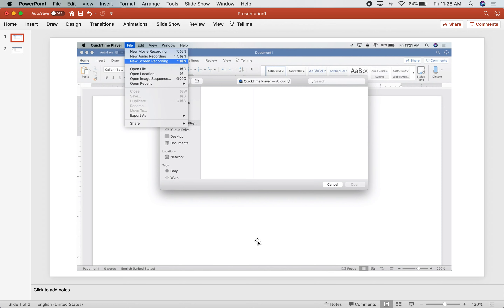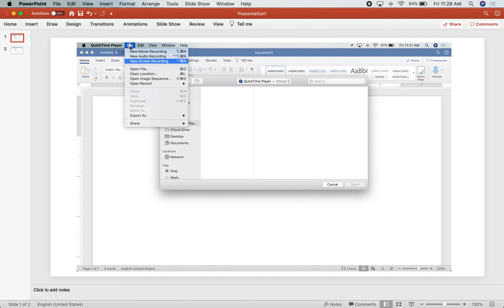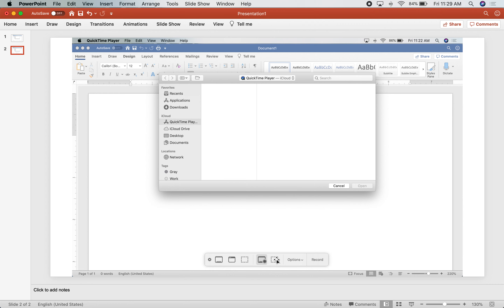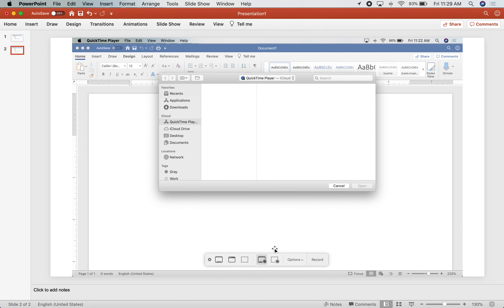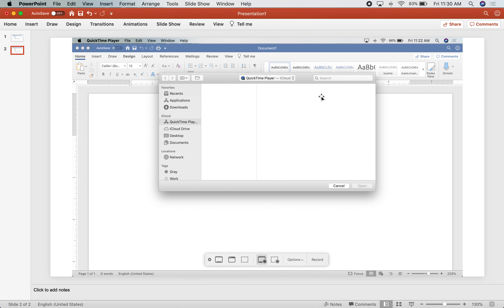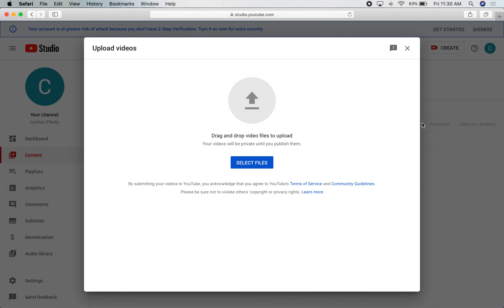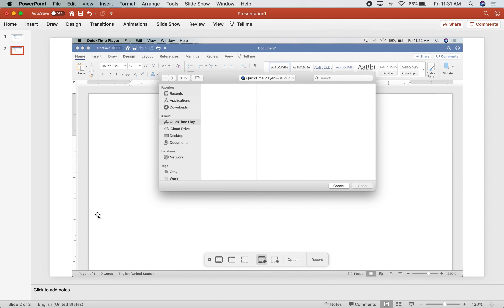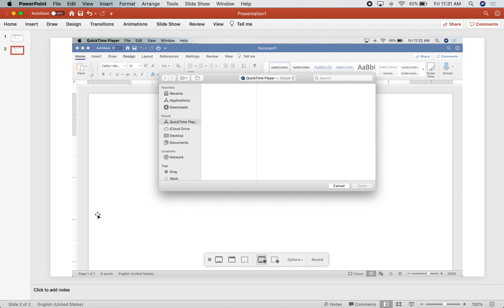Screen Record on Mac using Quick Time